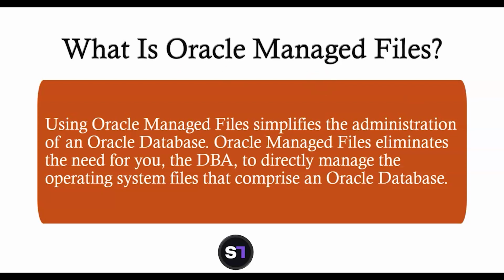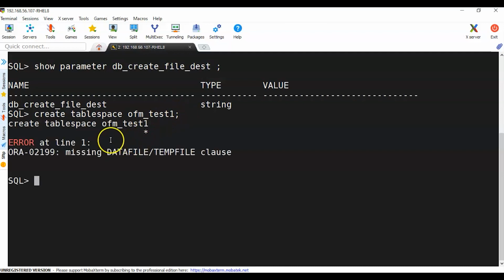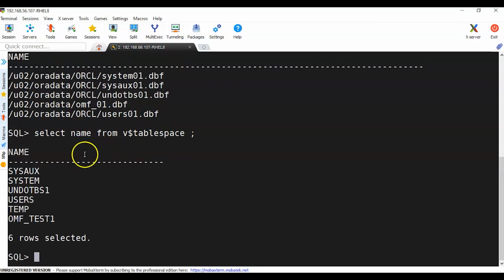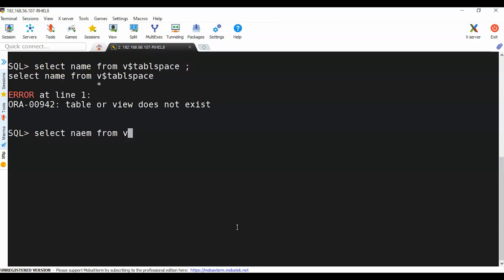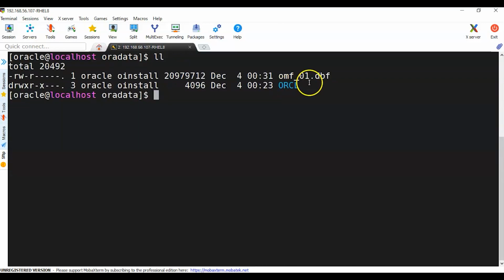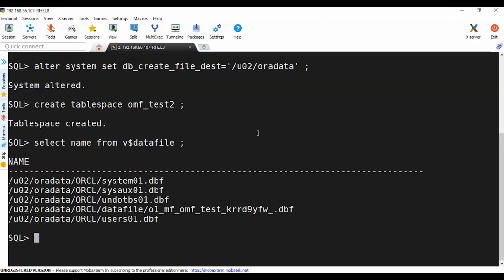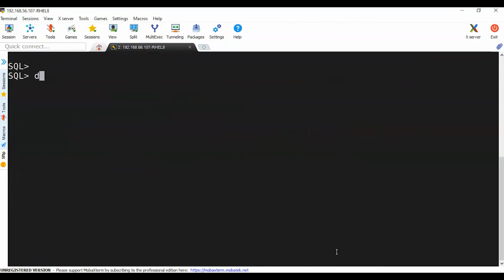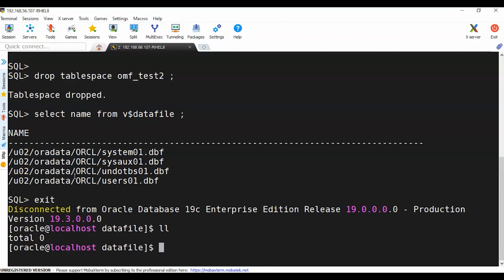Oracle Managed File OMF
How enable and use Oracle Managed File OMF in oracle 19c , simple example and basic information